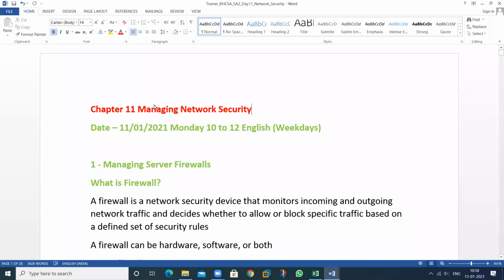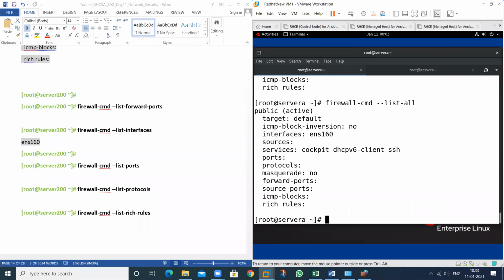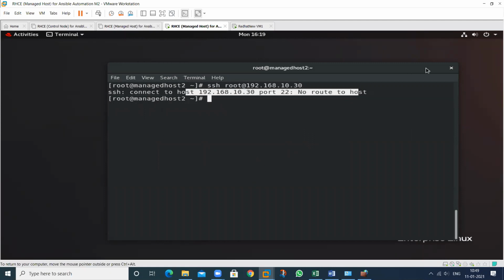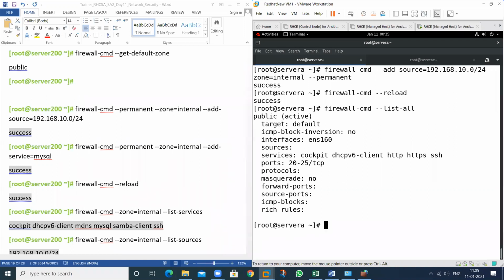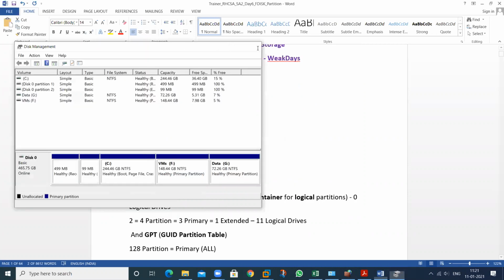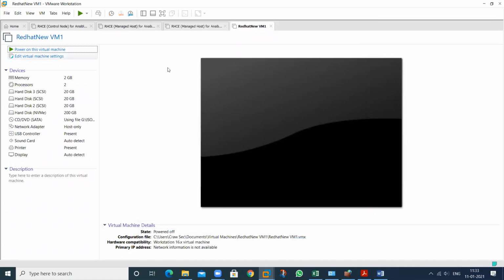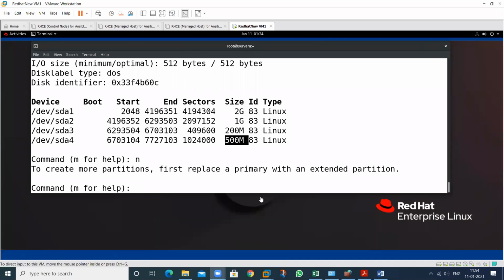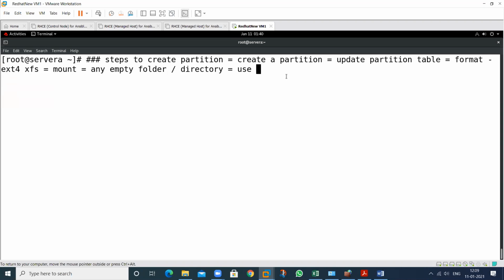RedHat Course English |RH134| SA2 V7| Managing Network Security P2| FDISK| RedHat By Sartesh Sir|C27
Hey there, In this video we will talk about-RedHat Course English |RH134| SA2 V7| Managing Network Security P2| FDISK| RedHat By Sartesh Sir|C27

In this video, you will find detailed information aboutRedHat Course English |RH134| SA2 V7| Managing Network Security P2| FDISK| RedHat By Sartesh Sir|C27

Managing Network Security P2
RedHat Course English
RH134
SA2 V7
FDISK
C27
what is network security management
need of network security pdf
4 types of network security
router network security key
network security and cryptography
network security training
network security tutorial for beginners
informationsecurity
cybersecurity,
redhat course
managing networking in linux
implementing playbooks p2
redhat training
redhat course
redhat  training
comprehensive review
redhat course